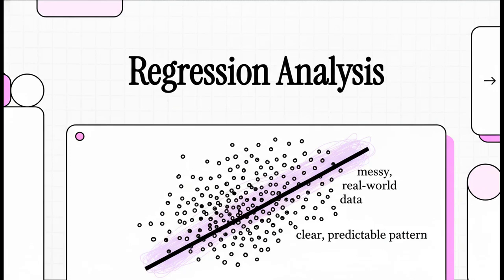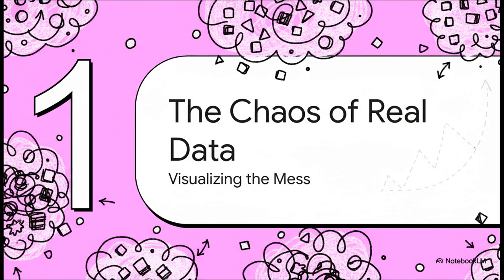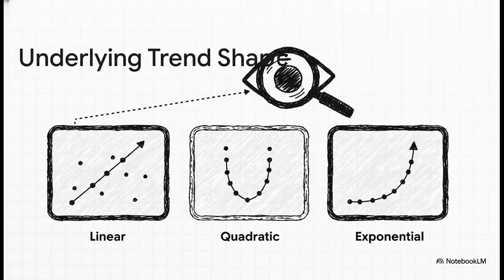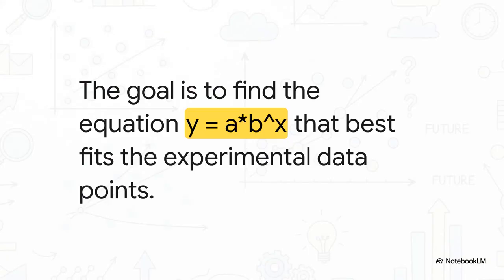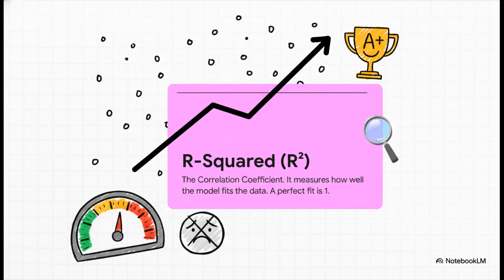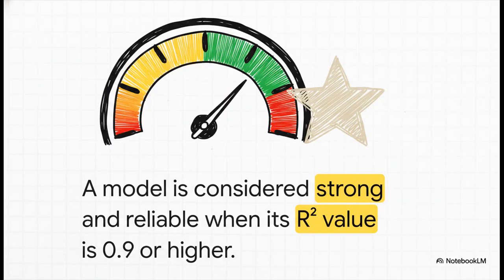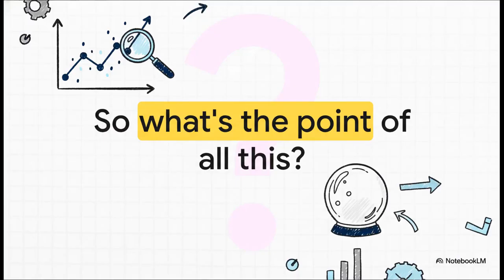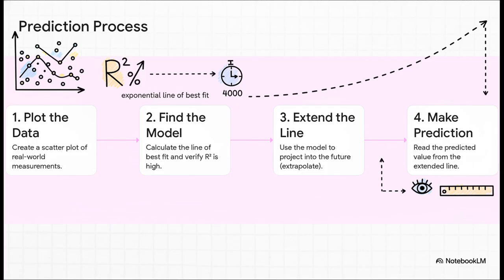D10 Regression Analysis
Day 10: Regression Analysis. Focus on fitting curves to experimental data points using Scatter Plots to find underlying trends (Linear, Quadratic, Exponential). Explain the "Line of Best Fit" (finding y = a*b^x), the R-Squared coefficient (measuring model fit), and Extrapolation (predicting future values like radiation levels in the year 4000).